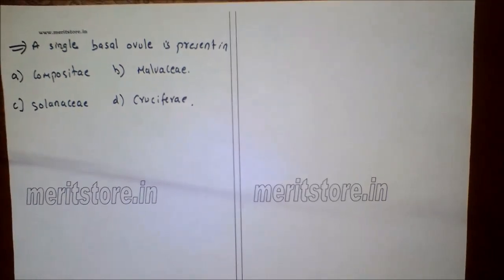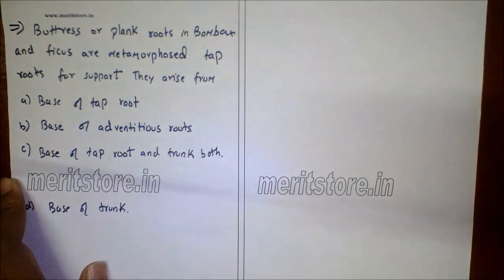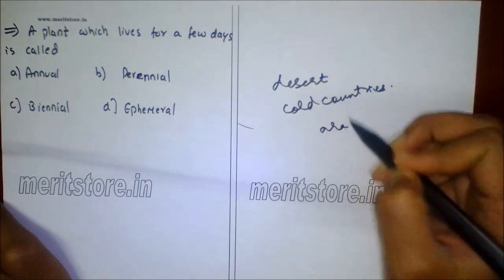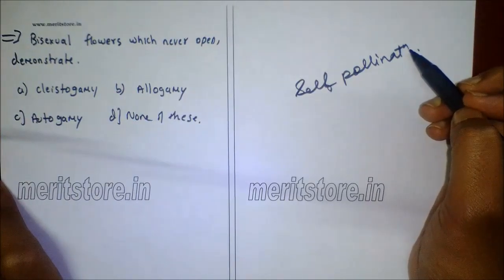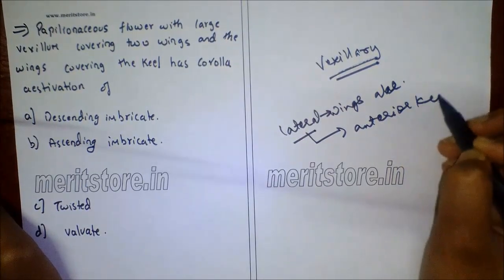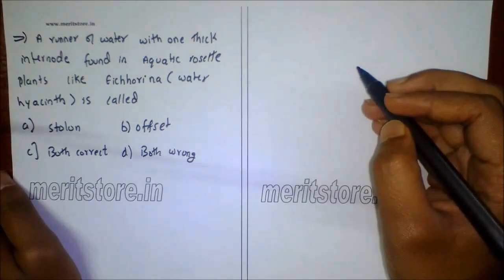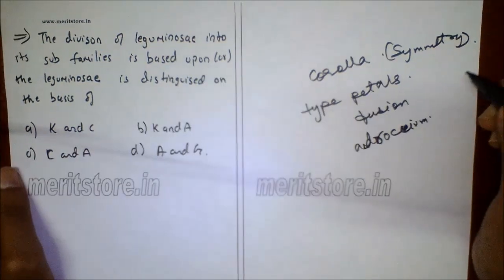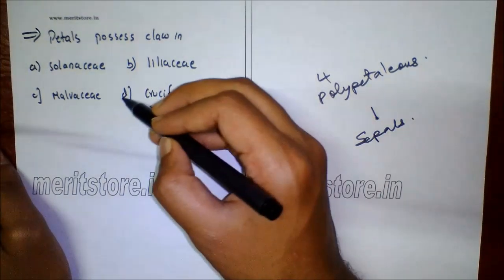Morphology & Anatomy of Flowering Plants - Level 3 MCQs | NEET